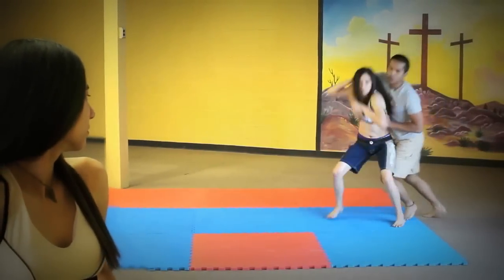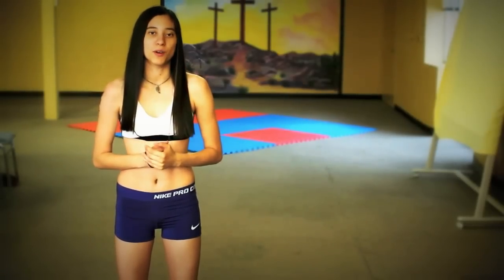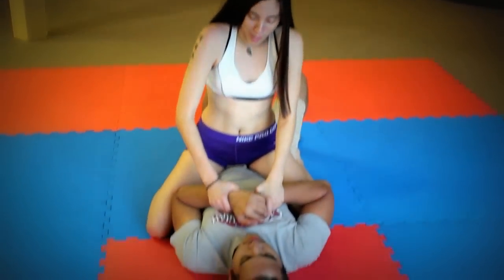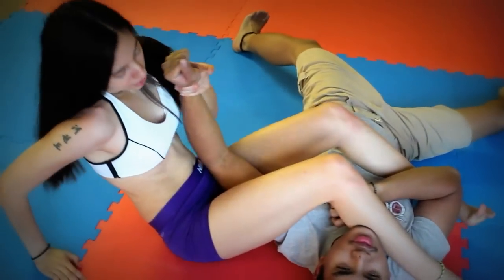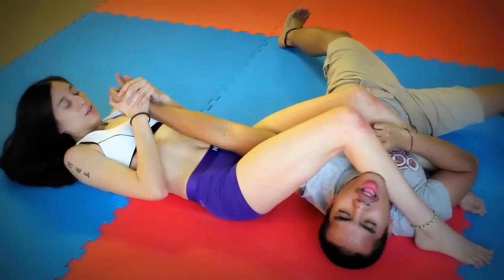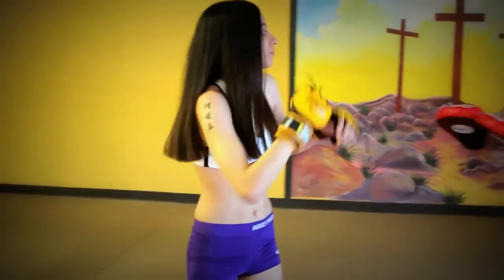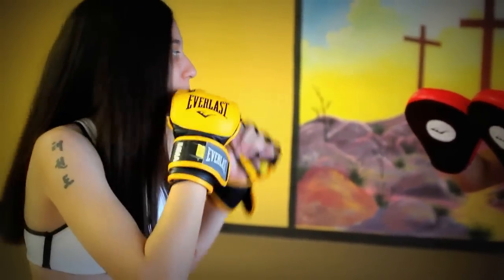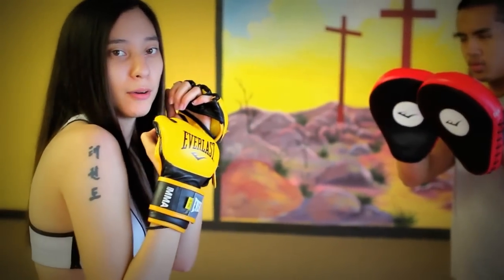HOT ASIAN CHICK TEACHES ARMBAR | Wong's Workout! (MMA)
Hello Comrade! This video has our famous Alex teaching how to perform an armbar. This channel will consist of many different workouts! Here at Wong's Workout we want you to have a strong body! This includes but not limited to having huge, bicep, triceps, lats, pecs, legs, shoulders, back, and many other body parts!